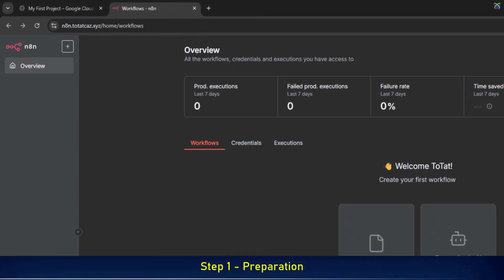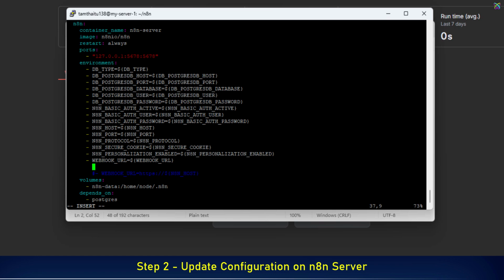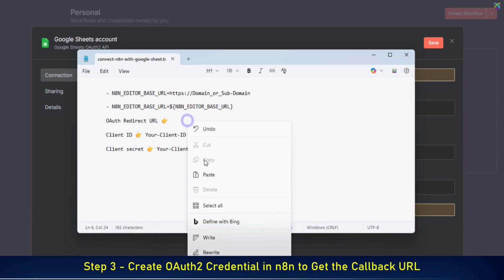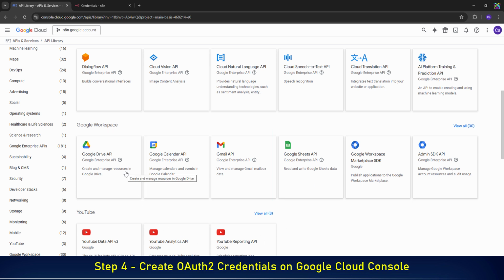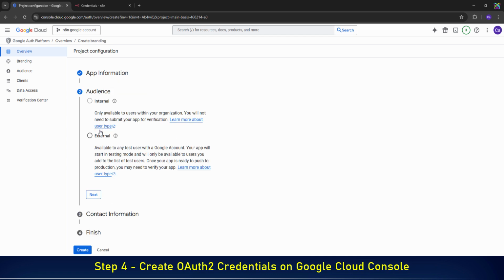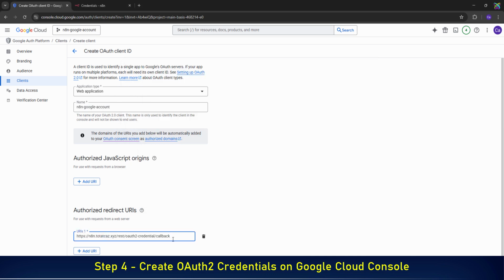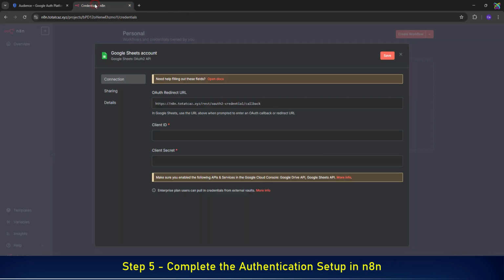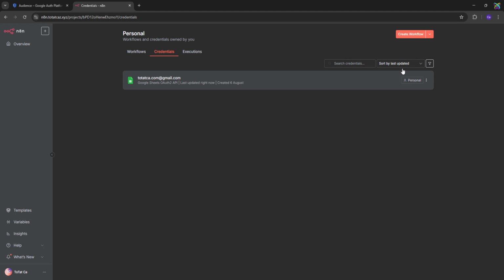N8N - Connect Google Sheet to n8n Server | Google OAuth2 Authentication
N8N -  How to Connect Google Sheet to n8n Server (Self-hosted) | Google OAuth2 Authentication

Are you using n8n and want to integrate Google Sheets into your automation workflows?
In this video, I’ll walk you through the complete process of connecting Google Sheets to your self-hosted n8n server using OAuth2 authentication — clearly and efficiently.

📌 n8n tutorials

📌 Similar tutorials

📌 Docker tutorials

📌 What you’ll learn:

Check and prepare your n8n server

Configure .env and docker-compose.yml

Create OAuth2 credentials in Google Cloud Console

Complete the authentication setup in n8n

Use Google Sheets in your workflows

🔧 Requirements:

A VPS/self-hosted server running n8n

Valid domain + SSL

Google account with access to Google Cloud Console